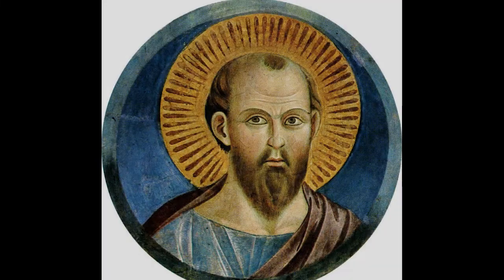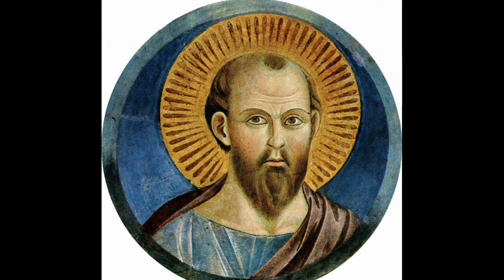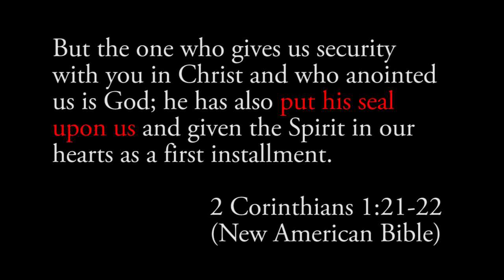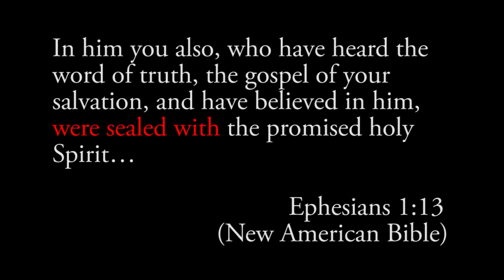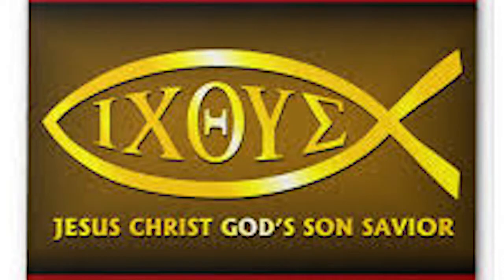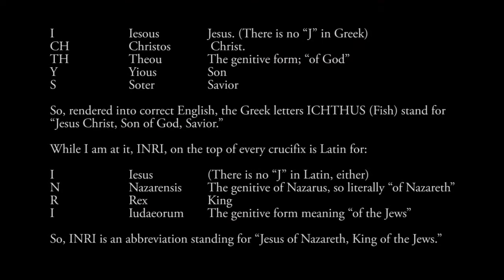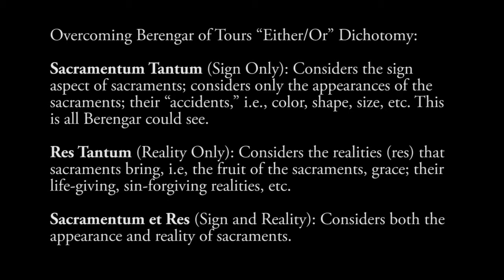Liturgy Module 2